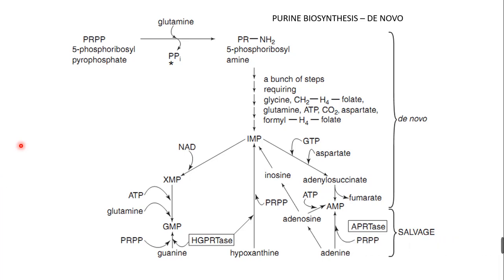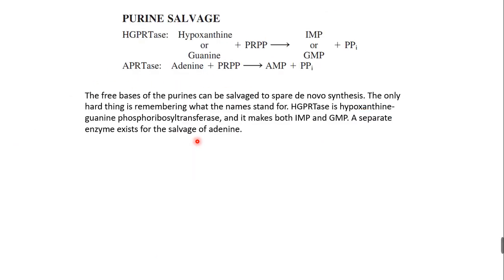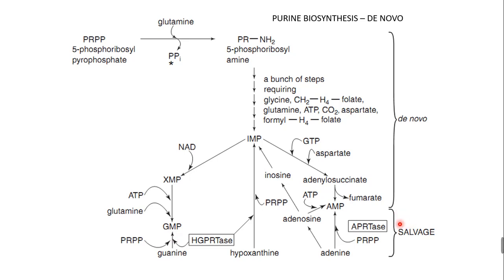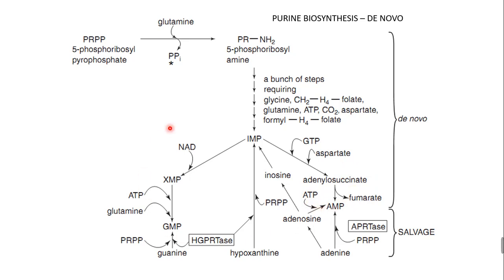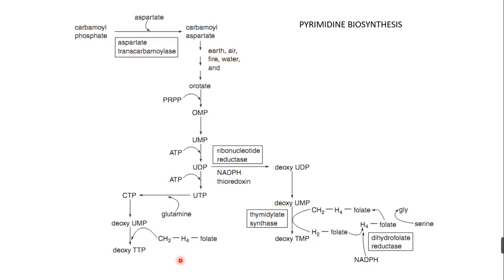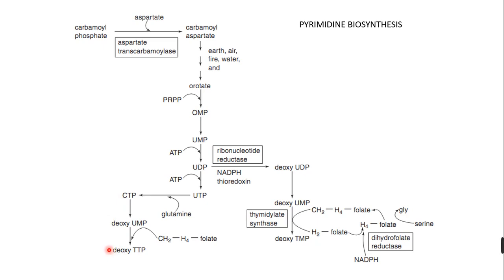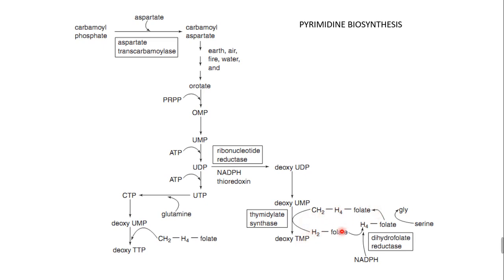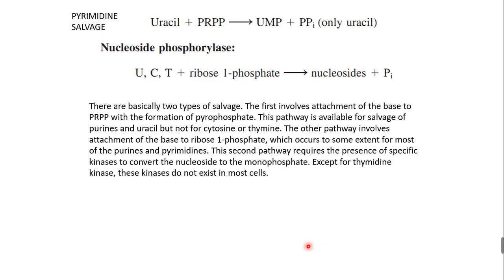Nucleic acid Biosynthesis